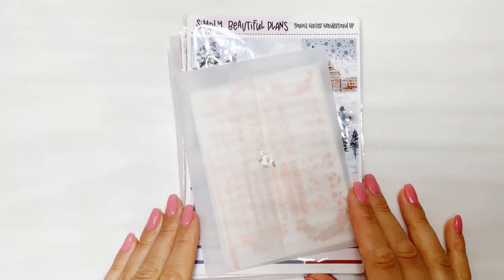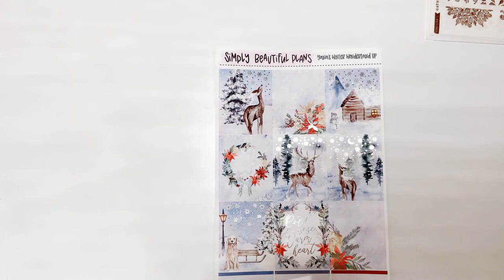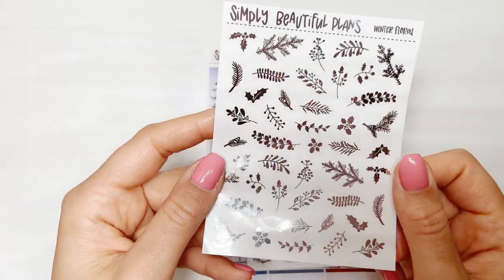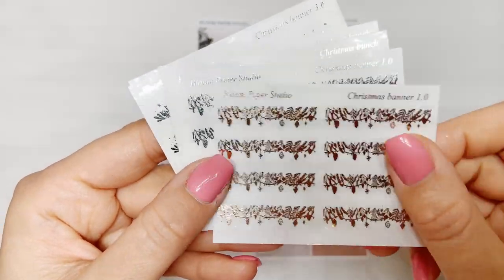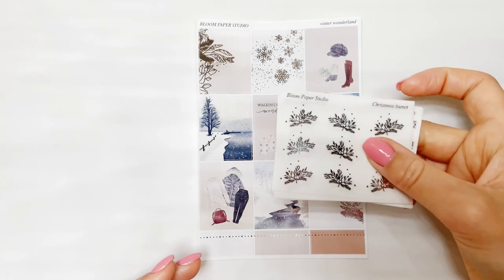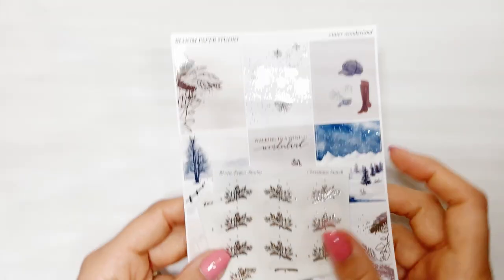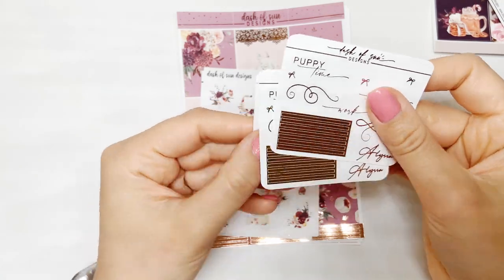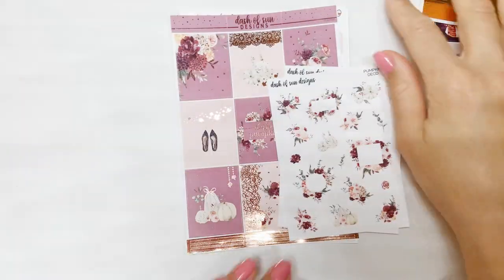Haul With Me// Ft. Dash of Sun, Simply Beautiful Plans, Christine's Paper Studio and MORE!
Hello!

Mini Haul time! Full of so many holiday goodies!

Stay bright,
Alys

Honey Inked